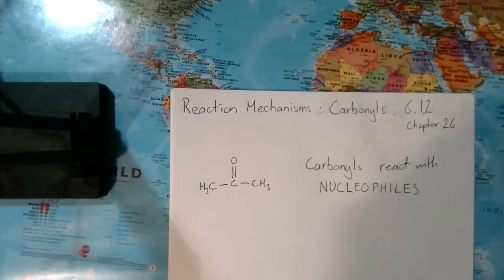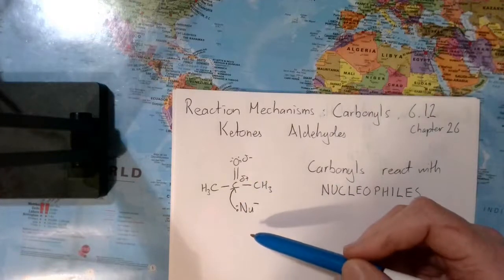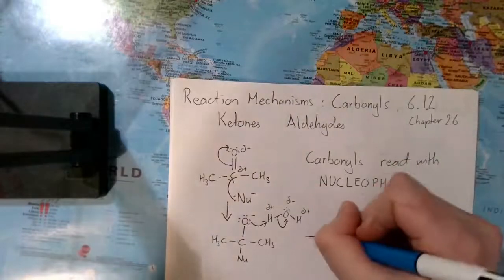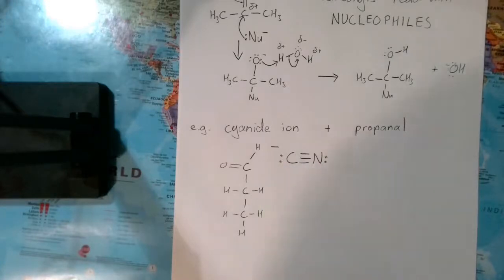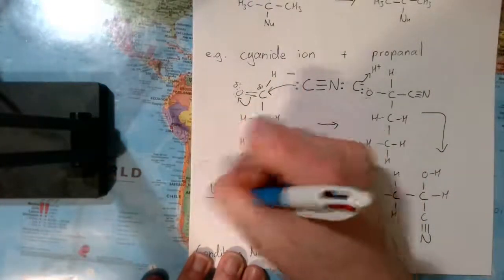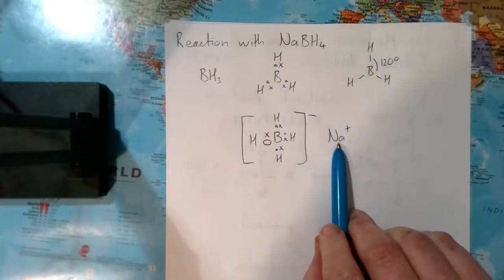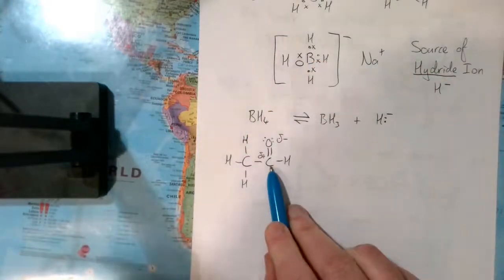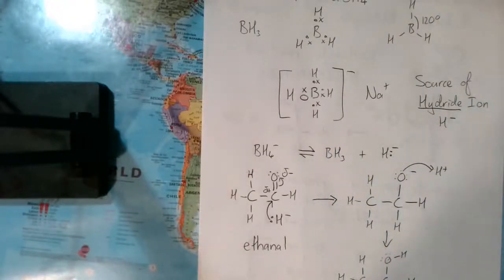Reaction Mechanisms for Carbonyls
OCR A Level Chemistry 6.1.2